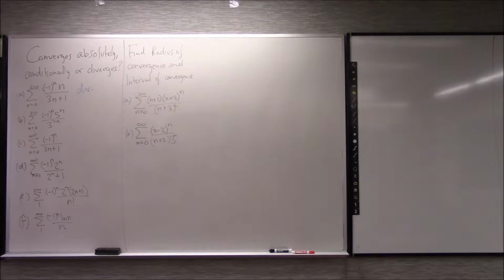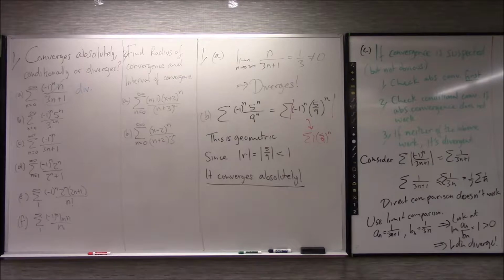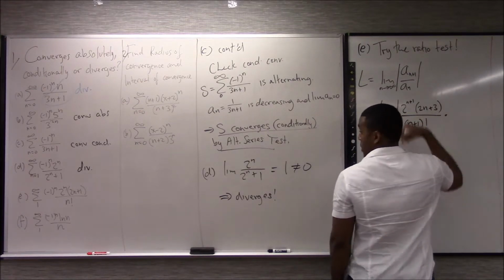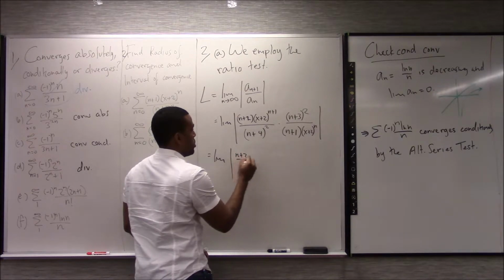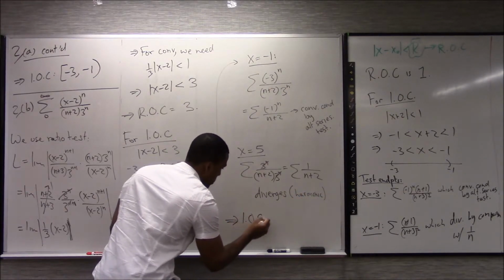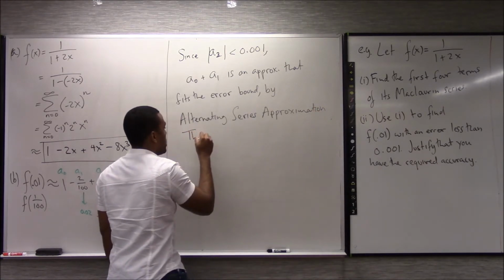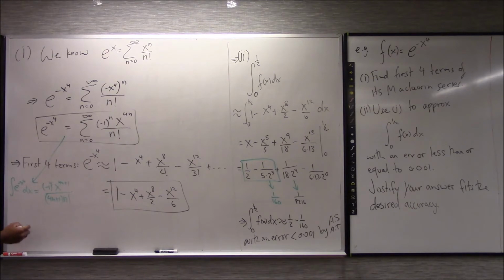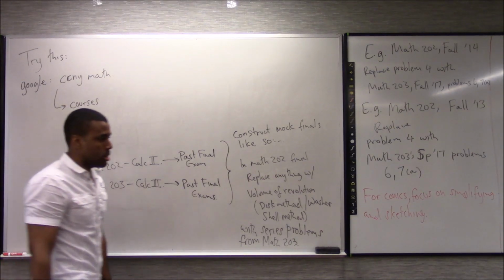Math 1207 Lecture 41 - More examples with series convergence; power series; Info for Mock finals